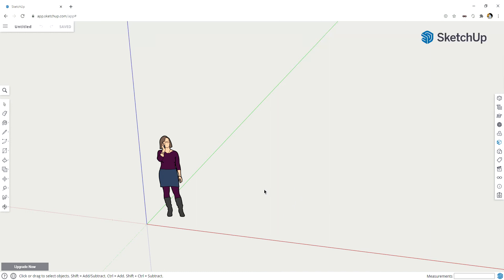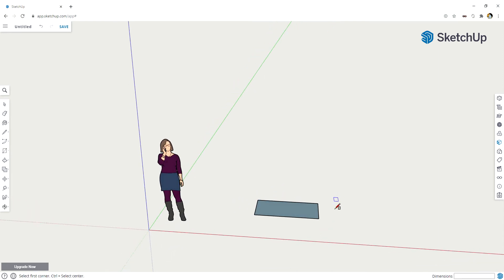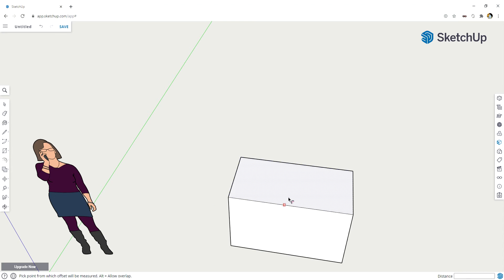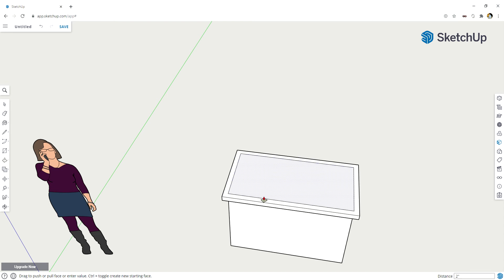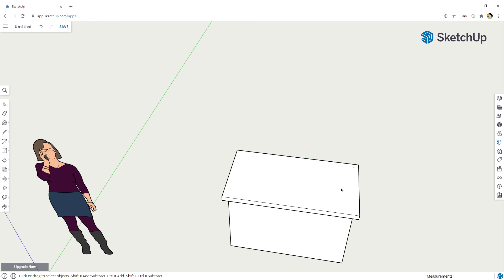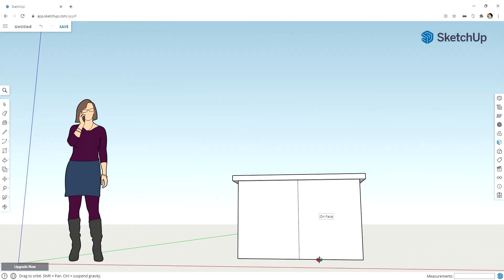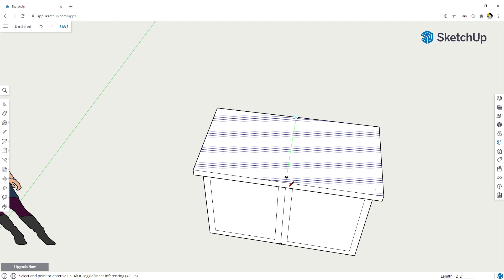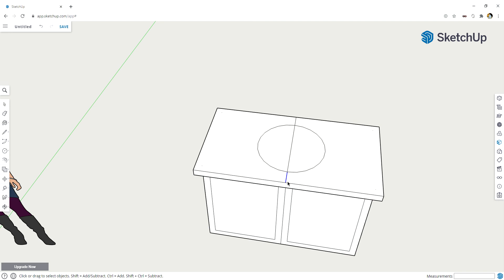SketchUp - Bathroom - p1 - Sink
This is the first part of creating a Bathroom in SketchUp - drawing a sink and cabinet.